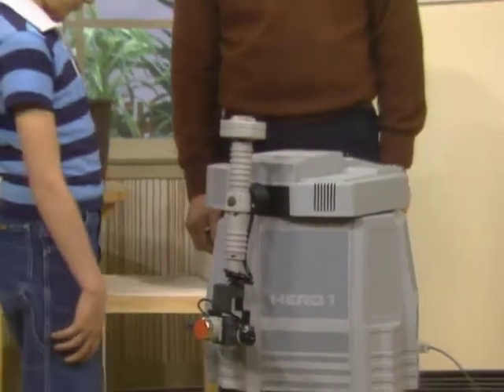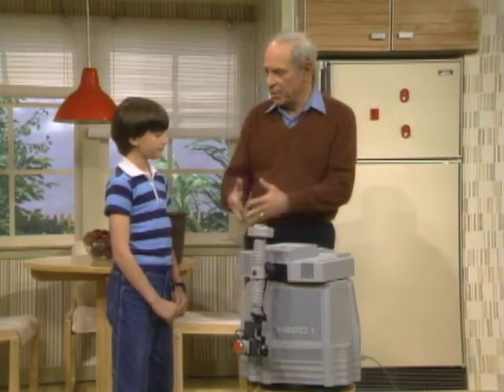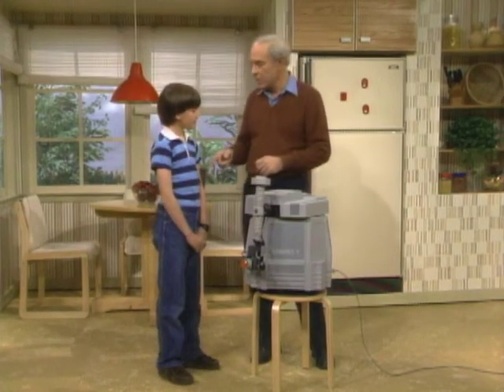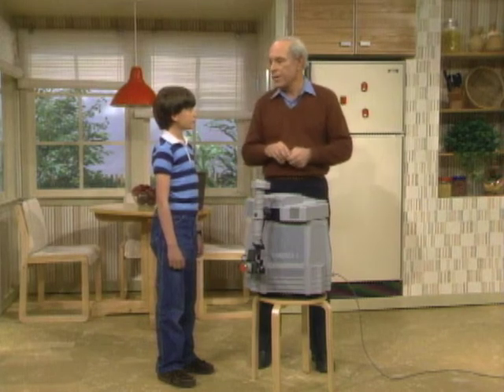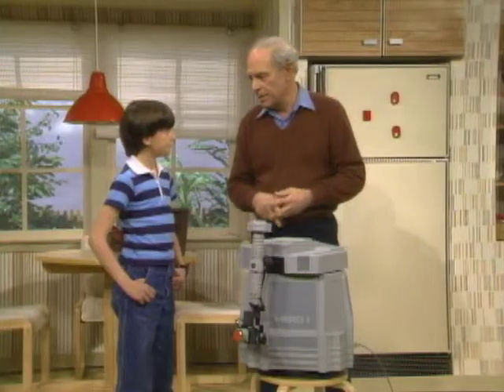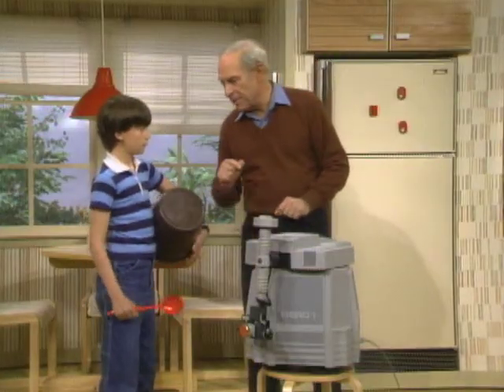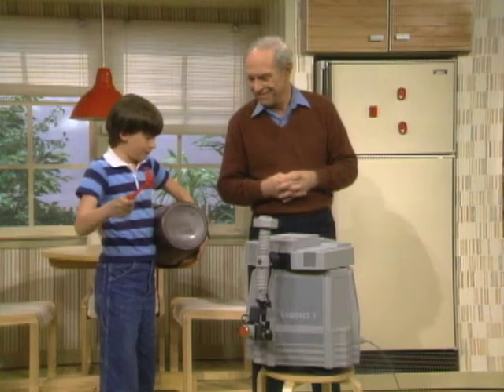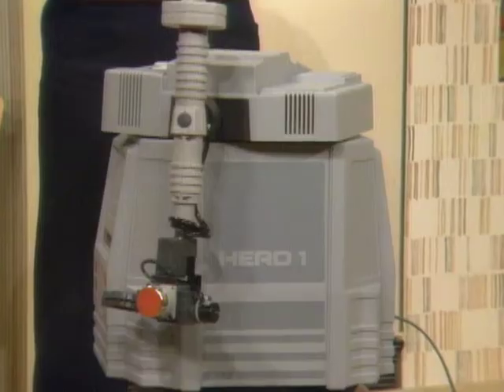How Do Robots Recognize Sound? (Mr. Wizard)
Mr. Wizard explains how a robot can recognize sound.